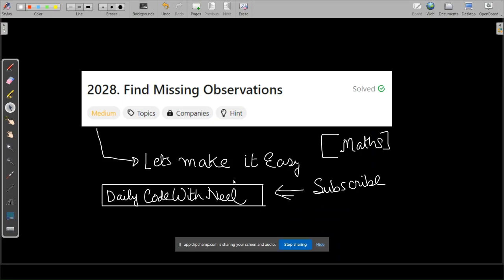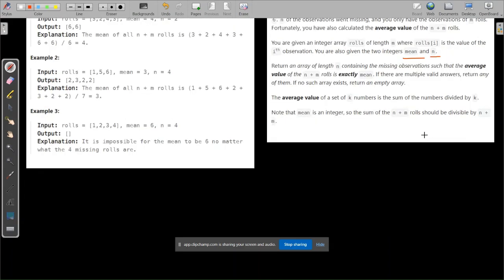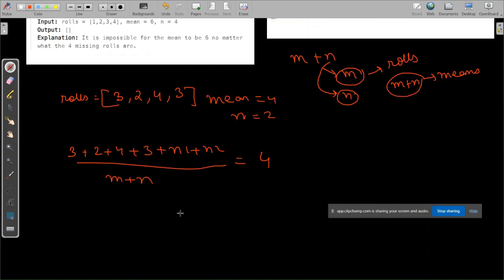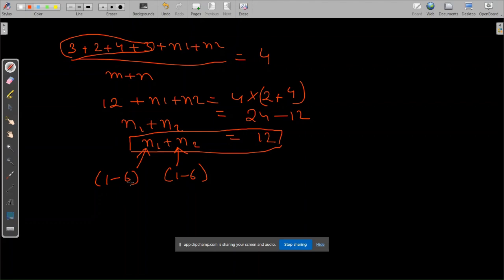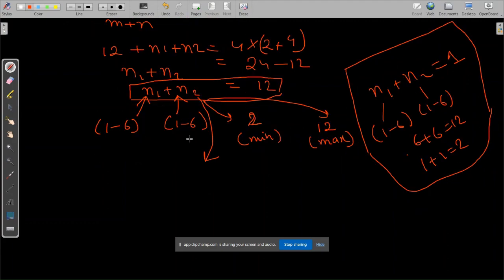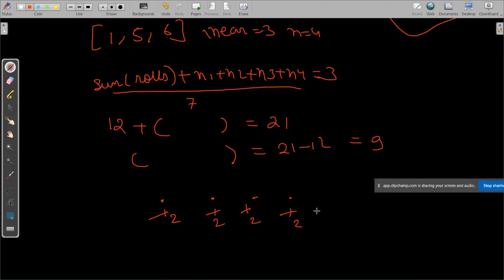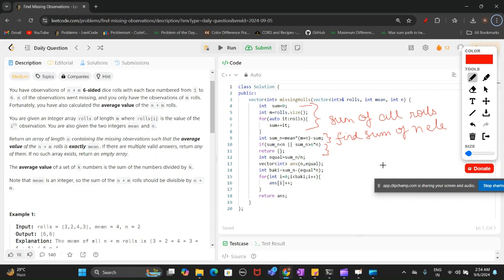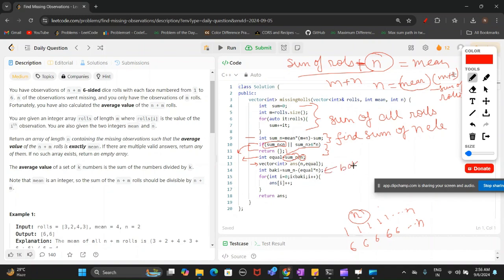2028. Find Missing Observations | Leetcode POTD